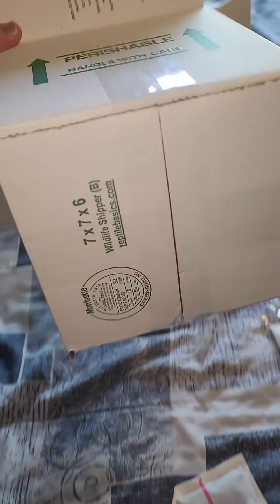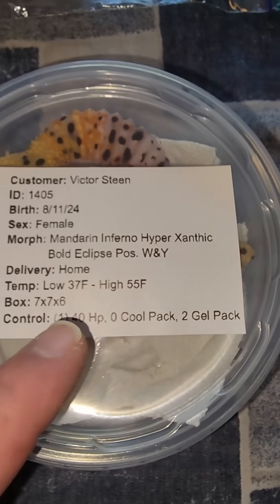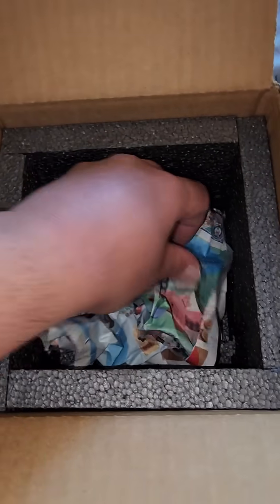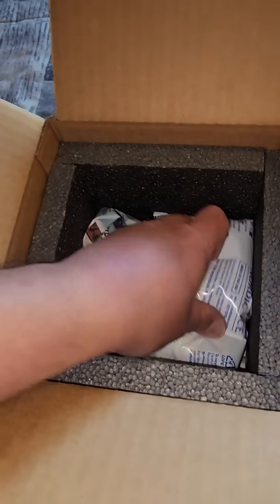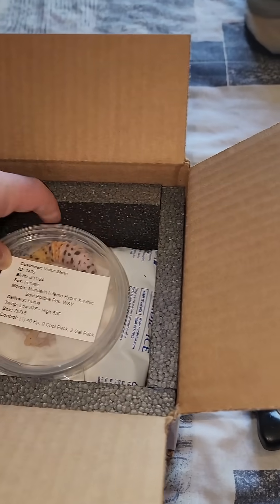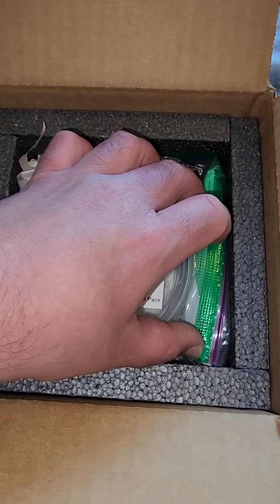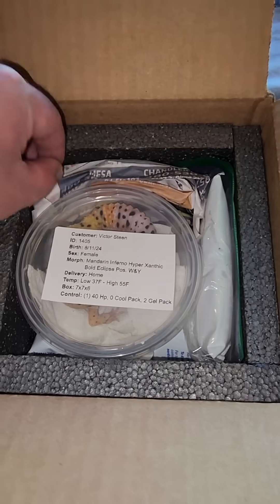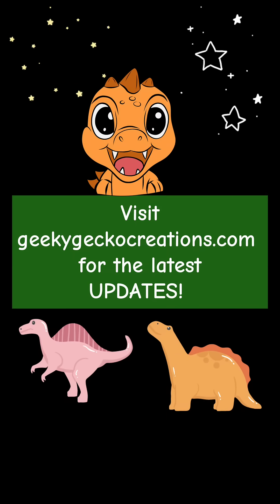Combining Heat Packs, Gel Packs, & Cold Packs for the most comfortable trip for your Gecko..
Check out our first video on "Thermal Regulation" to understand the concept of temperature controlling a box.

Basically, the more "even temperatured" slow changing thermal mass you have in a box, the more stable the overall temps we be throughout travel.

To accomplish this, Gel Packs make the best solution in combination with Heat Packs and Cold Packs depending on the temperature zones your reptiles are traveling in and out of.

This method allows for the animal to maintain the most stable comfortable temperature during its travels. Keeping them safer and happier until it's final destination✈️🏡🦎

to see the latest gecko drops & updates and we'll you there soon!